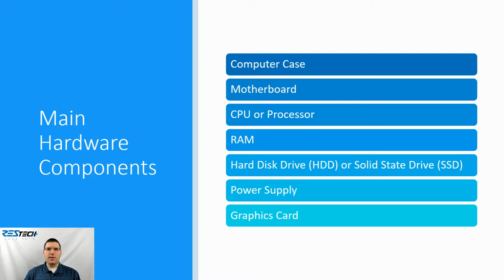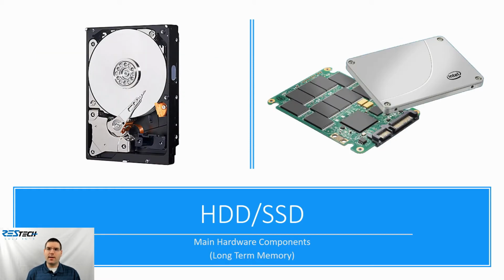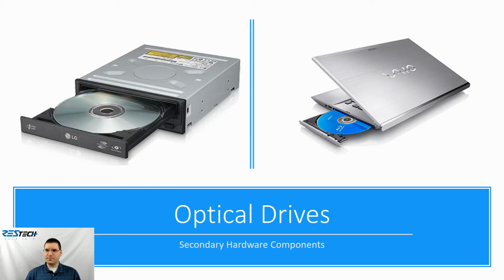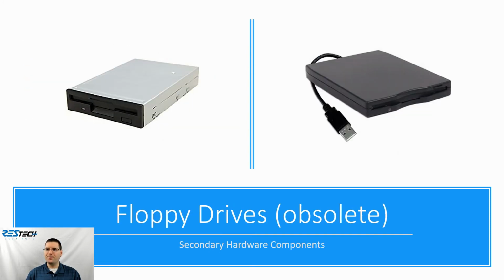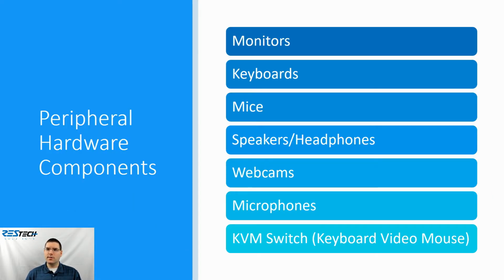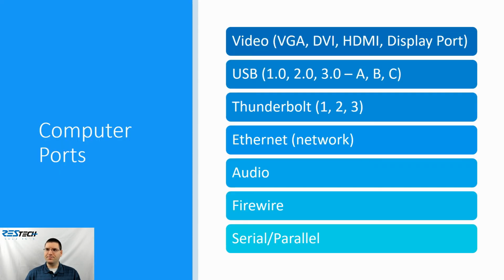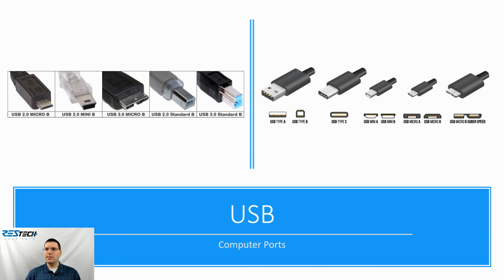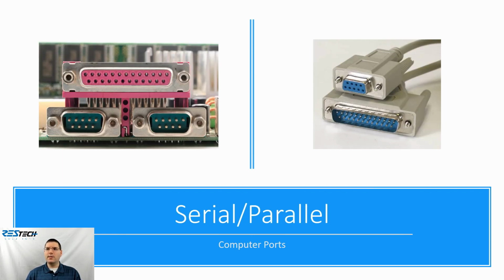Basic Computer Skills - Hardware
A brief overview/introduction to computer hardware.